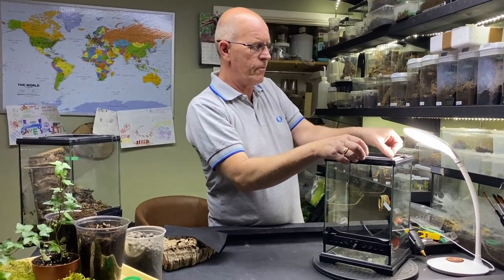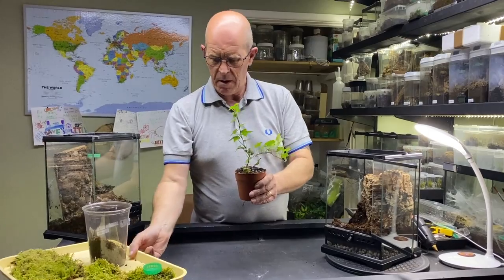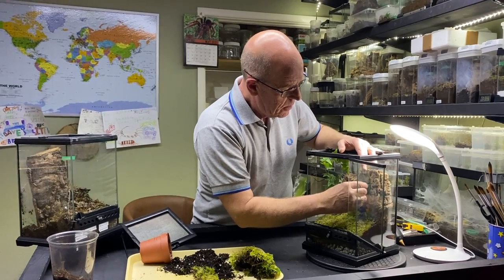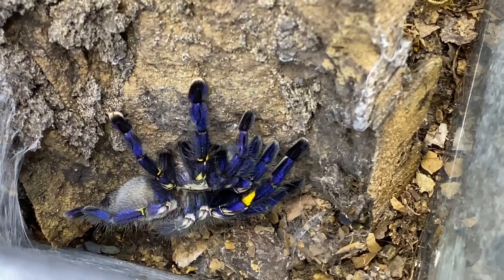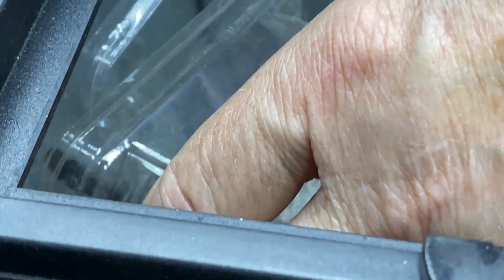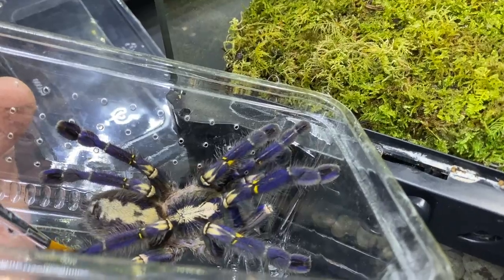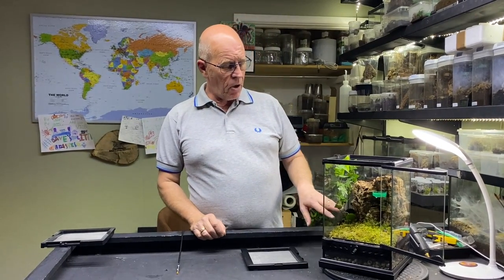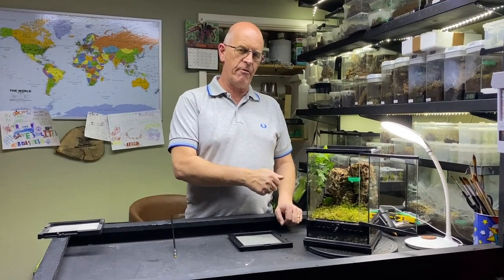Poecilotheria metallica, Gooty Sapphire Ornamental Rehouse and care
Today we cover one of the most popular spiders in the hobby there is a lot of miss information regarding this spider, it is in fact a very simple spider to care for The Gooty Ornamental is a little nervous but can be calmed with gentle handling, this is a spider worthy of a place in every collection.